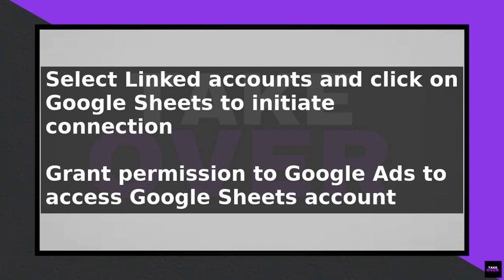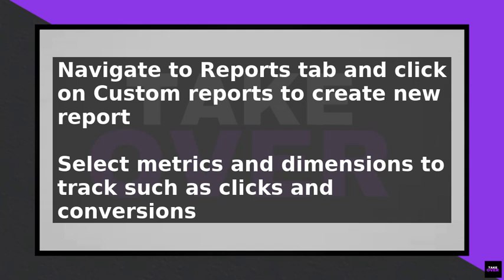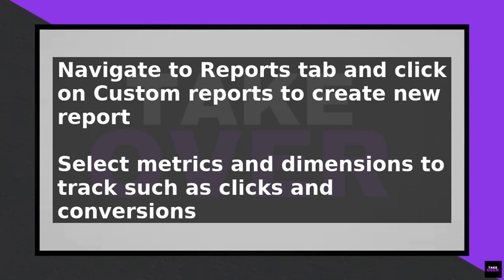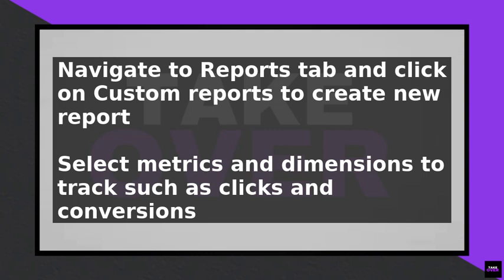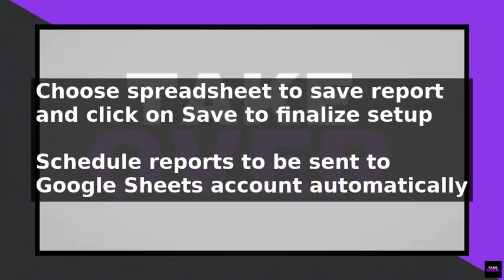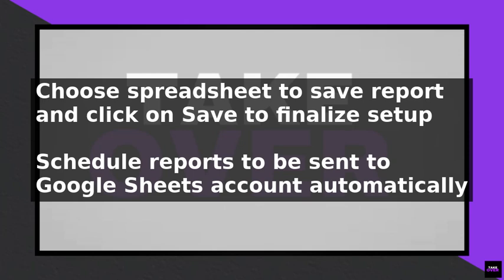How To Connect Google Ads To Google Sheets (2025)